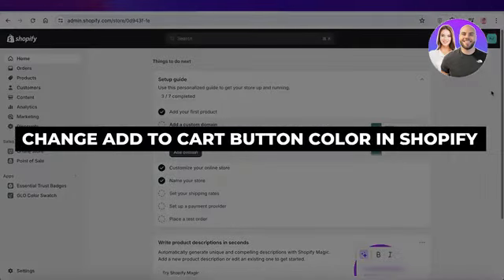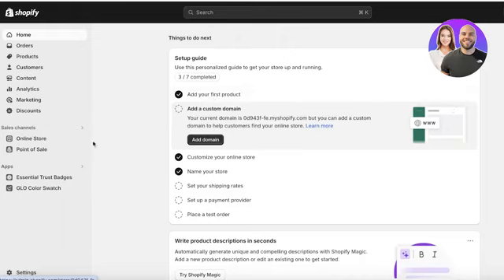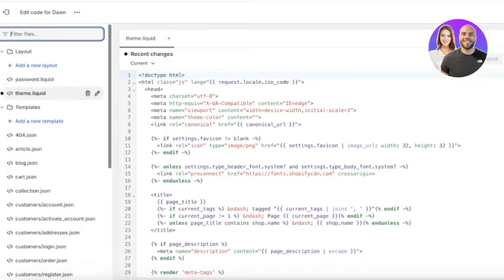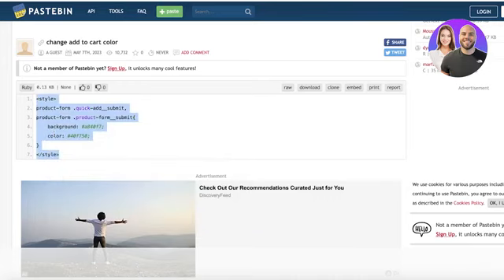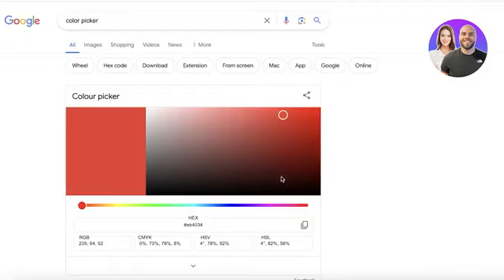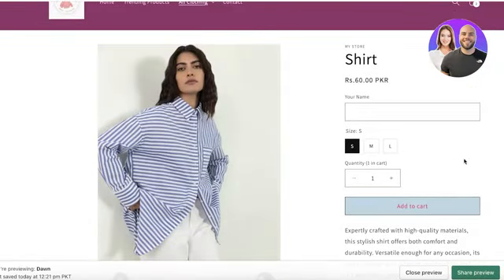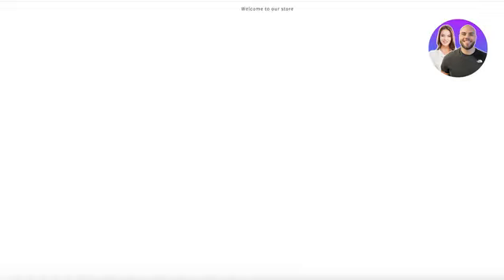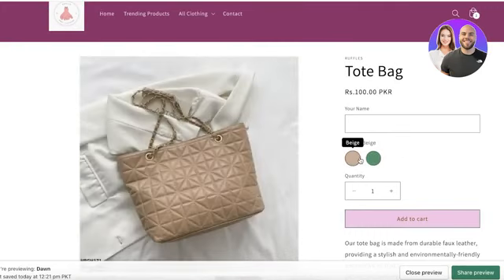How To Change Add To Cart Button Color In Shopify 2024